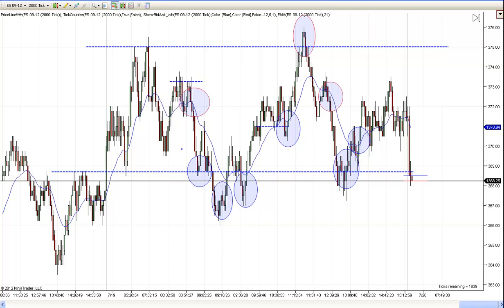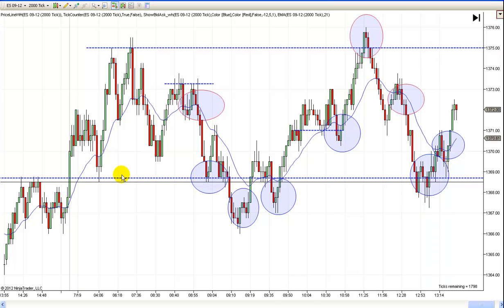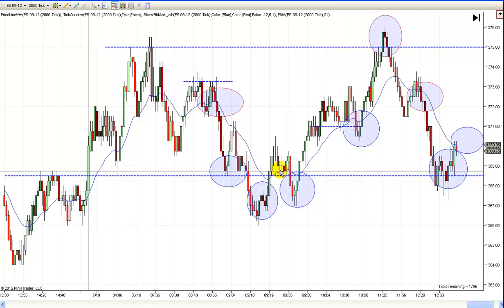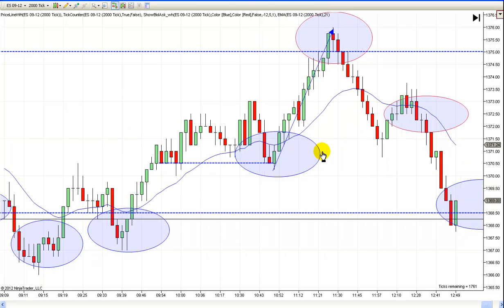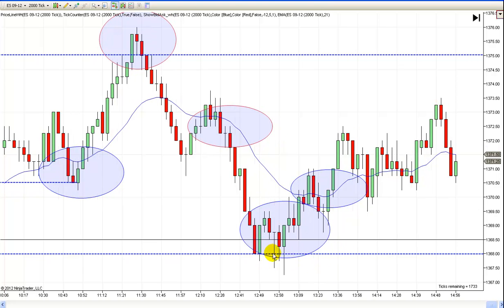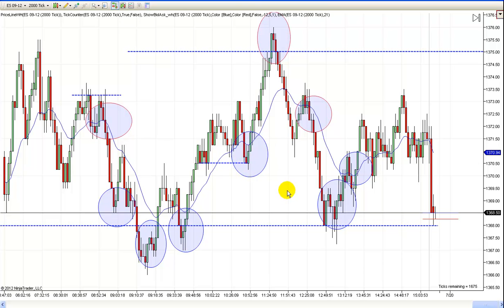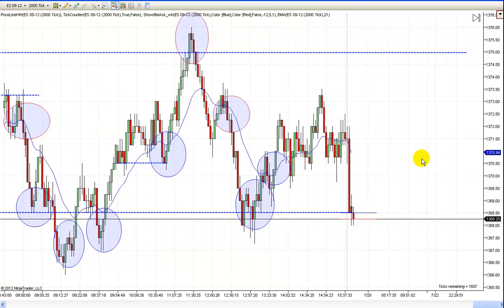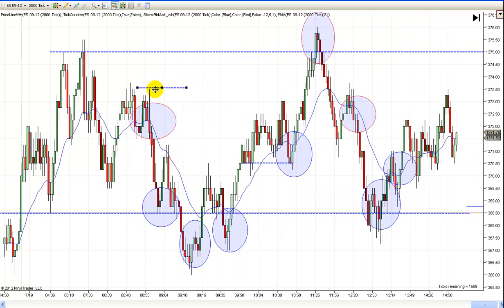Price Action Trading Chart Lesson for Thursday 7-19-12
This is our price action chart lesson for Thursday 7-19-12.  Futures, stocks and forex trading contains substantial risk and is not for every investor. An investor could potentially lose all or more than their initial investment. Risk capital is money that can be lost without jeopardizing ones’ financial security or life style. Only risk capital should be used for trading and only those with sufficient risk capital should consider trading. Past performance is not necessarily indicative of future results. Our full risk disclosure can be found